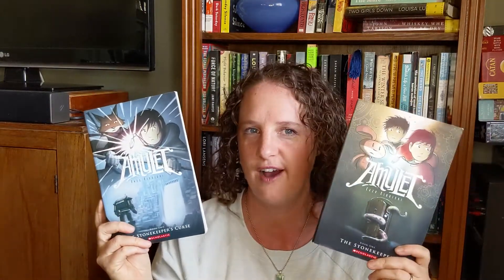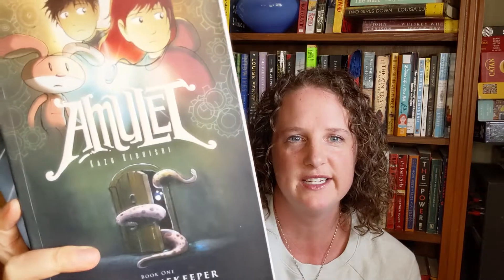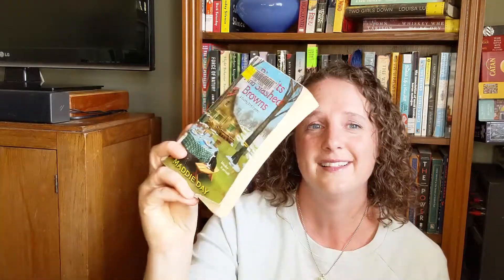Free Books I Found Hanging Around Portland Oregon // Book Haul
Why buy books when you can find them free on the side of the road?

Join Valerie's VIP Reader Club and get a free reading guide!

Valerie Geary is a writer of mystery and psychological suspense books. She also reads way too much and loves talking about what she's reading with anyone who'll listen. Check out her latest book On A Dark Tide